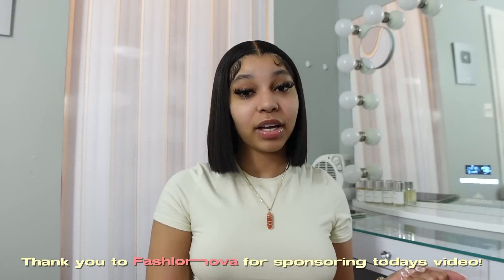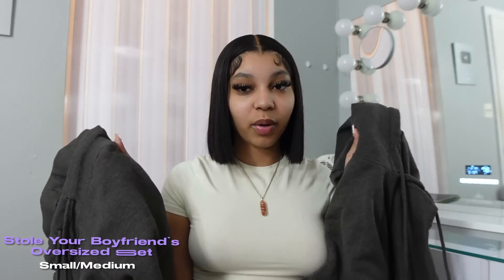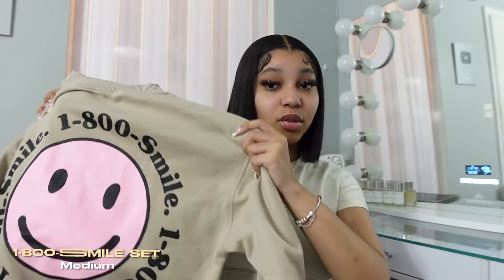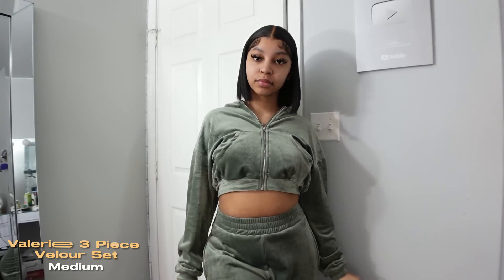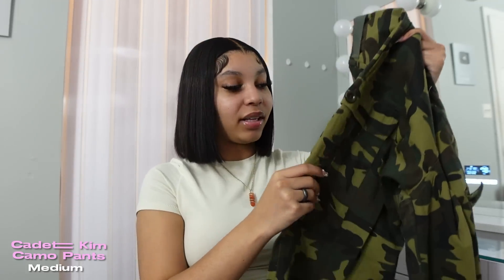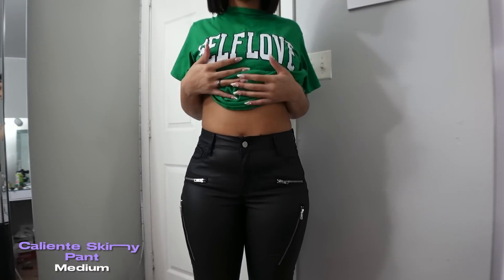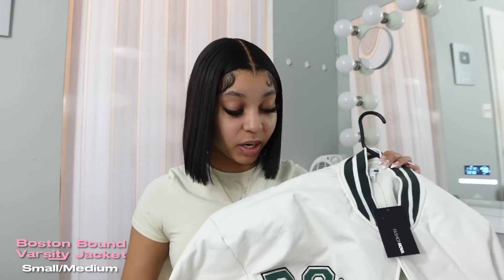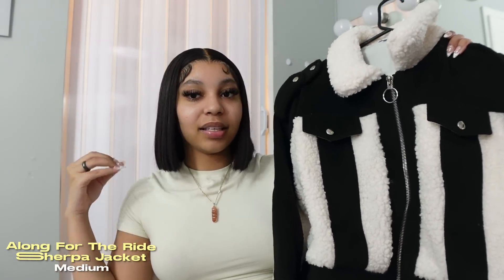FASHIONNOVA WINTER TRY ON HAUL + STYLING OUTFITS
💌 Wanna send me something? Feel free! 💌

FAQ 💭
What camera do you use? Sony Zv1 / Cannon m50
What do you use to edit? Lumafusion
Name of intro song?
Who made your intro? @evonigraphics on ig